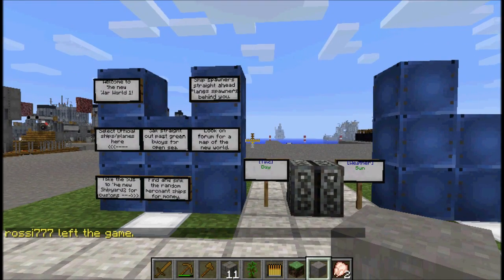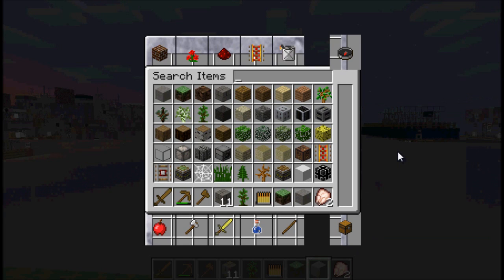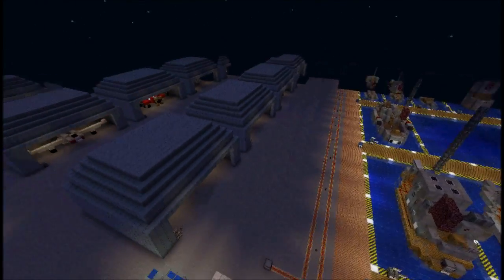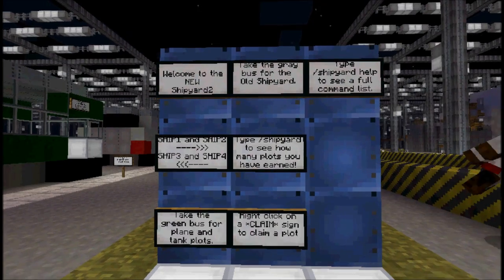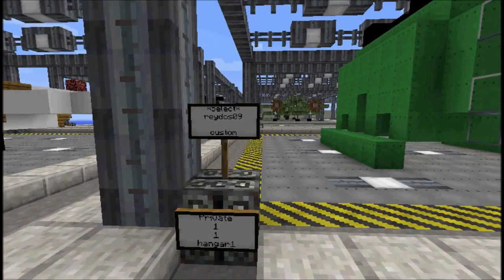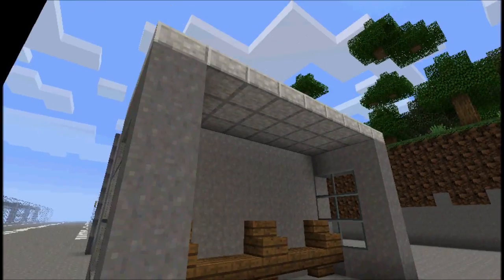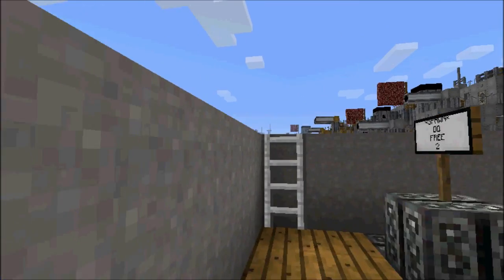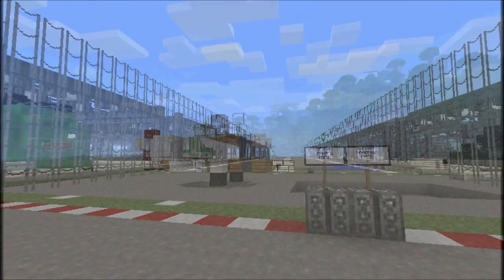New Naval Battle Zone Intro #2: How to use shipyards, we did save the old one.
Compatible with Minecraft 1.4.7 TOO!

Naval Battle Zone Shipyards.

There are tank yards, ship/sub yards, hangars etc.

My video shows you how to use them and the ideas behind how they were designed.

I will have more to come.

Naval Battle Zone *com.